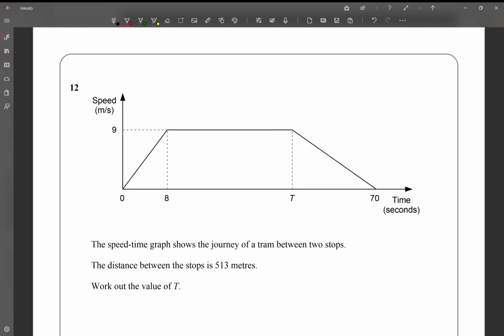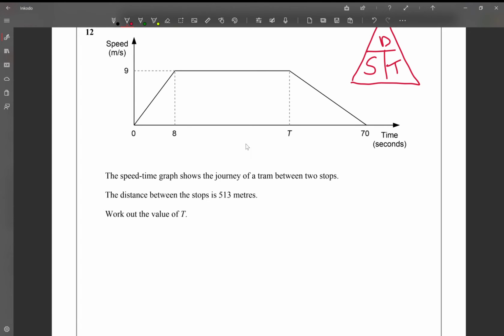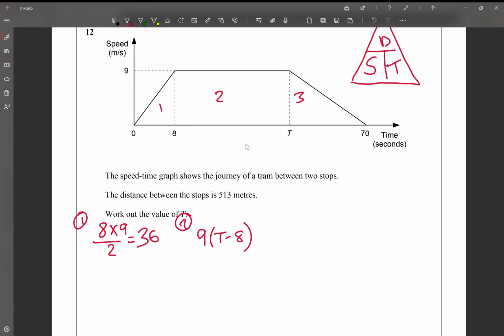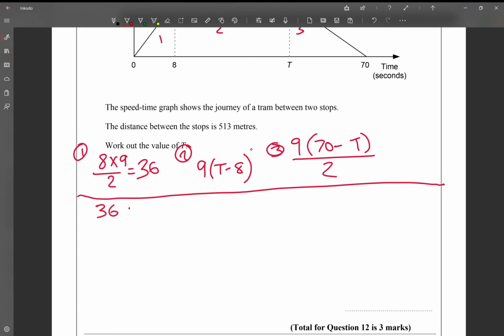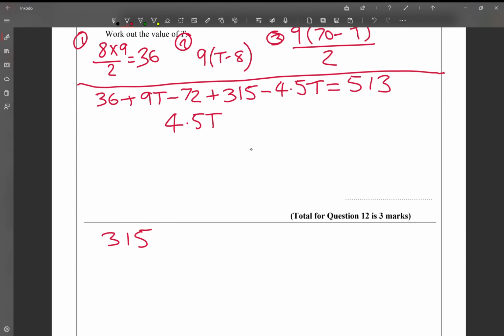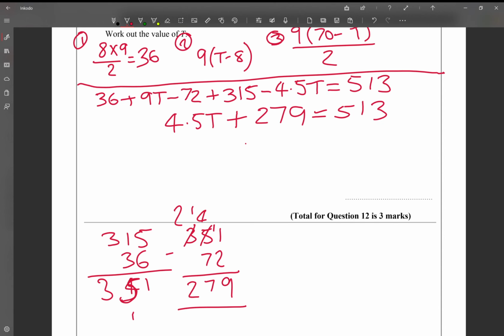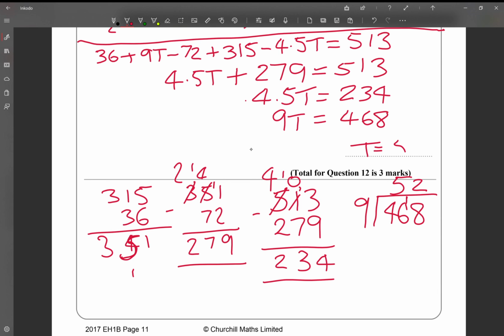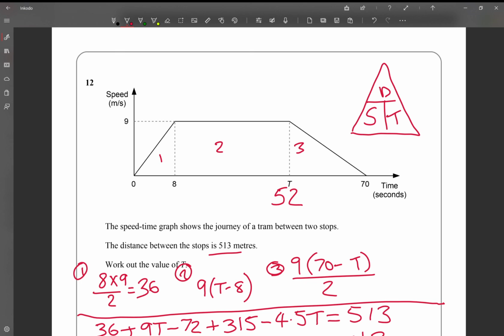How to solve Distance time graph GCSE questions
Exam questions distance time speed graphical